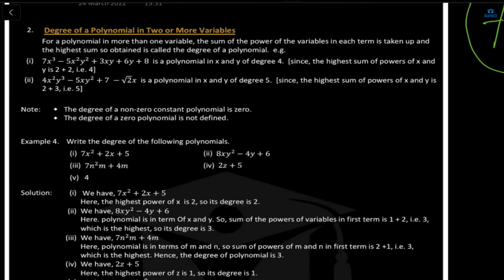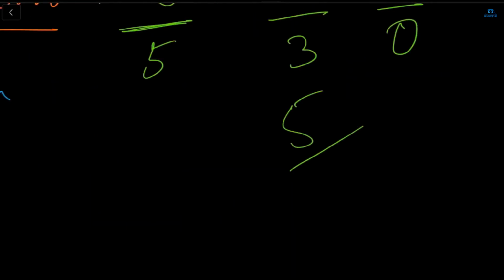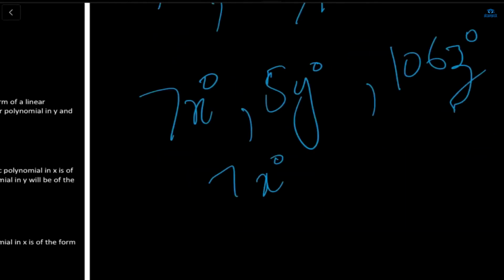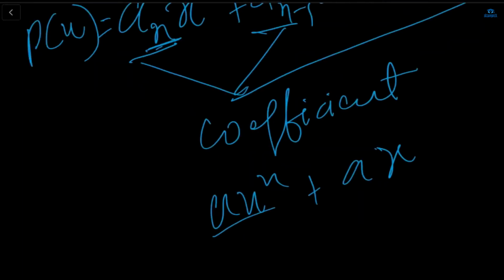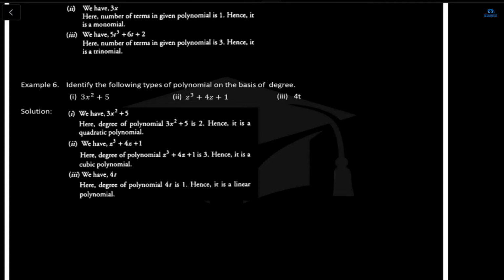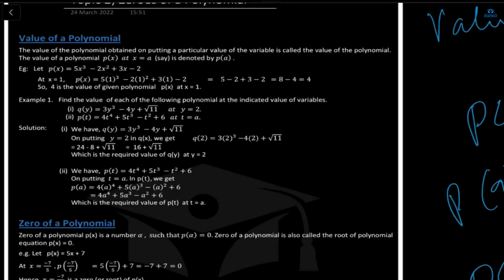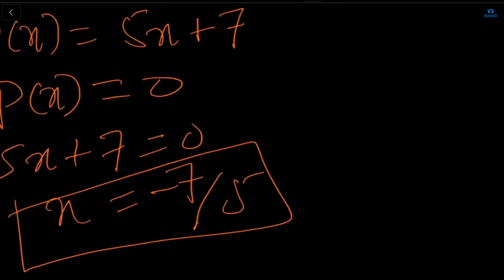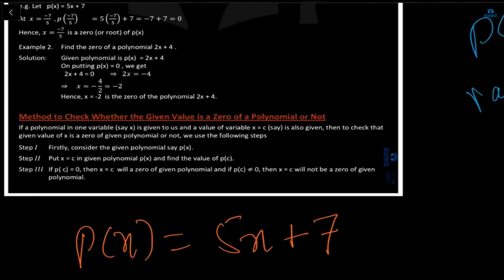11POM09M02 VL 07 Classification Of Polynomial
MATH
11POM09M02 VL 07 Classification Of Polynomial
(Polynomials)